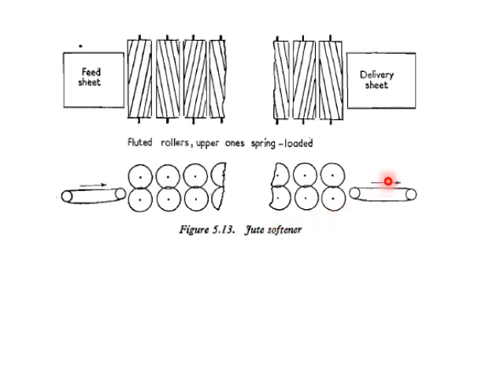TT/TE VIIIth Sem working of jute softener machine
Subject: Multifiber spinning for VIIIth sem students of TT/TE